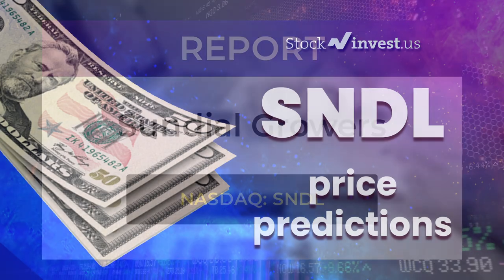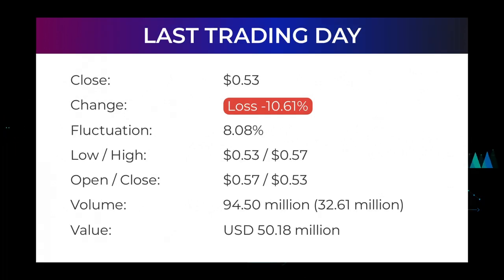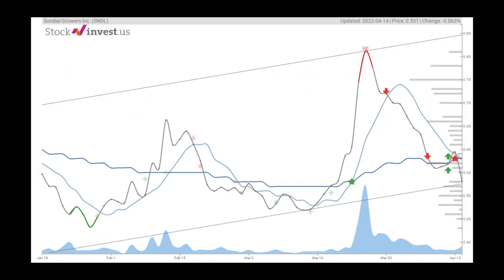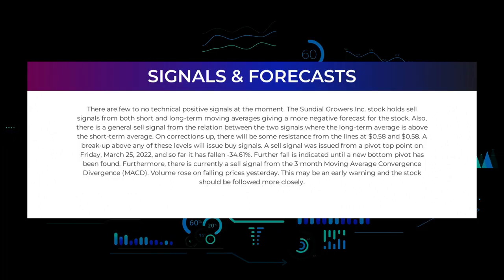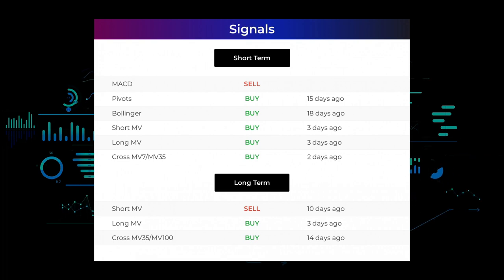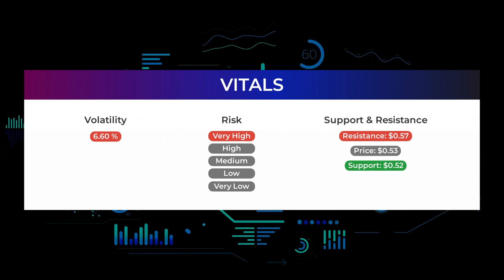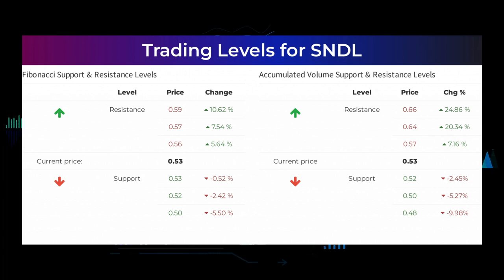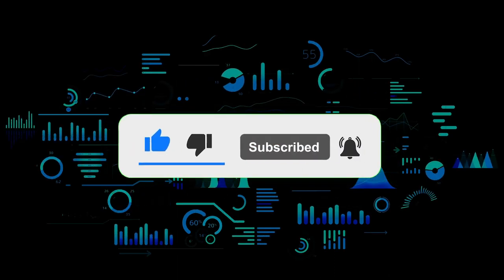SNDL Price Predictions - Sundial Growers Stock Analysis for Monday, April 18th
Sundial Growers, Inc. Stock Prediction and Forecast [SNDL]

💰Start trading with Robinhood and get a FREE STOCK up to $150

SNDL price prediction was made on 18th of April, 2022.

We go over the SNDL stock - Sundial Growers stock, and give our stock price prediction on the SNDL stock, our SNDL stock price analysis, and stock price forecast on SNDL for Monday April 18th.
SNDL Stock Analysis - Sundial Growers Stock Price Prediction for Monday April 18th

SNDL STOCK: THIS IS A SNDL STOCK PRICE PREDICTION, SNDL STOCK PRICE ANALYSIS, AND A SNDL STOCK PRICE FORECAST VIDEO.